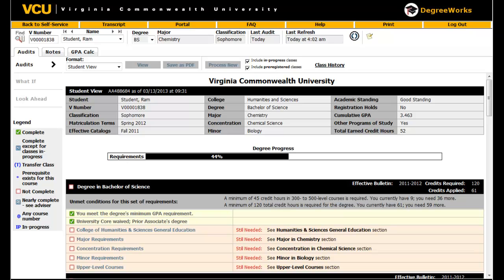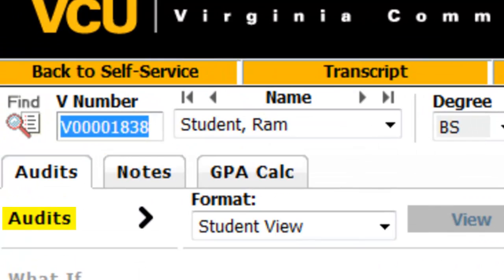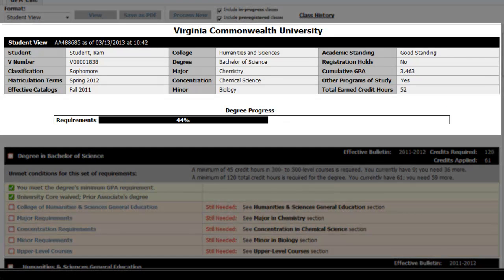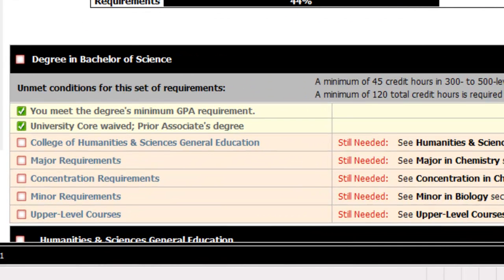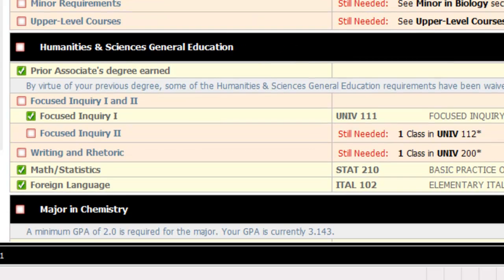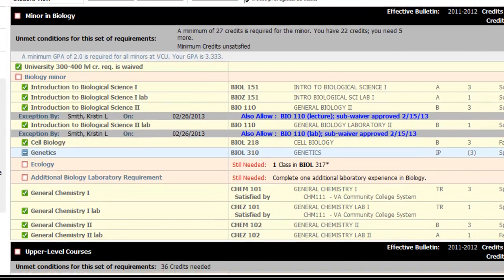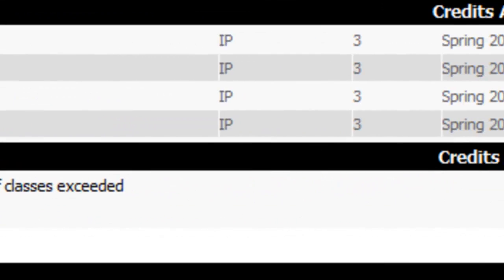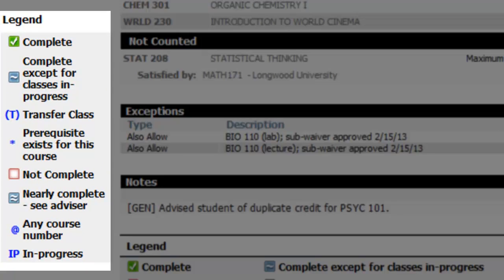DegreeWorks: Intro for Advisers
Intro for Advisers to DegreeWorks